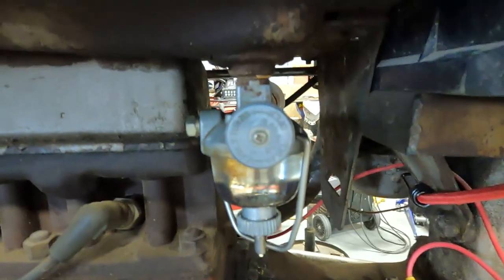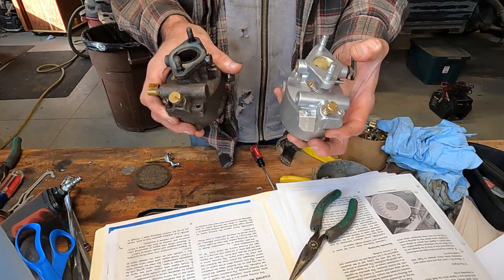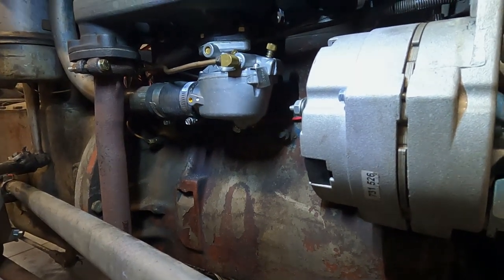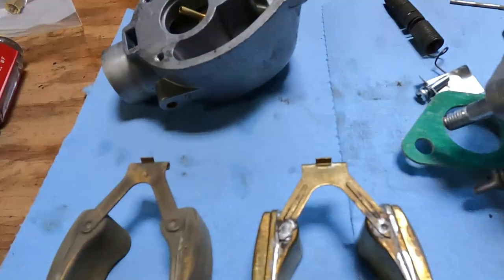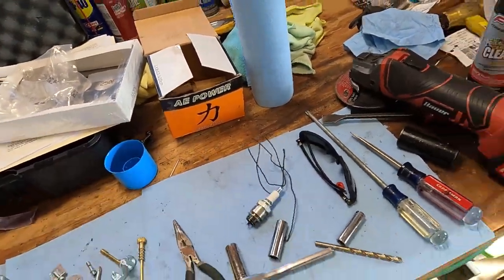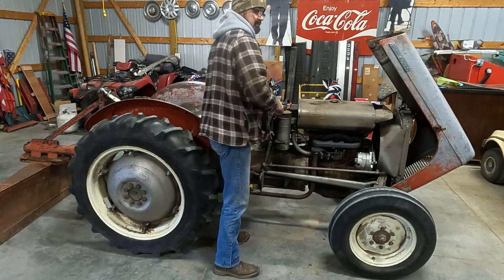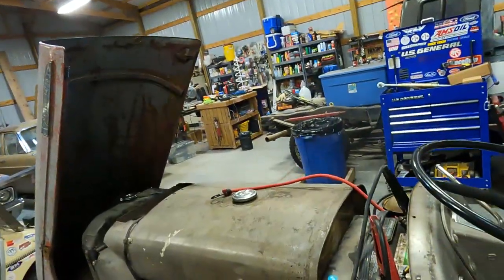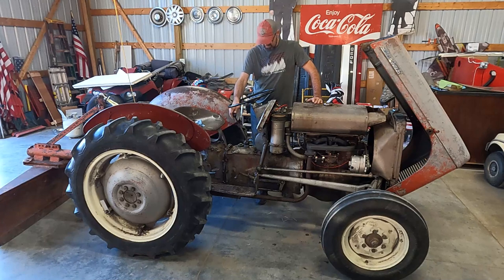AIR, FUEL, SPARK... Trials and Tribulations of the Ferguson TO-30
Watch along as we work through the trinity of internal combustion engines to FINALLY get our 1951 Ferguson TO-30 running great!
Mistakes were made... dad snacks were consumed... and we ended up winning the air, fuel spark war.